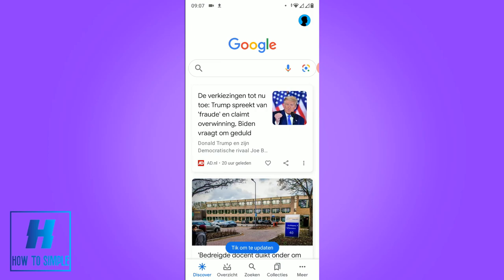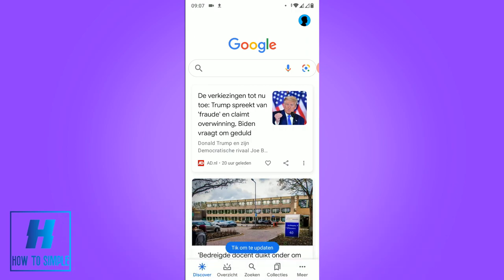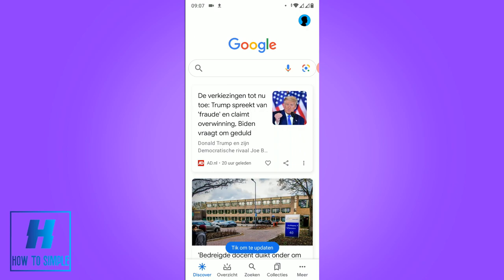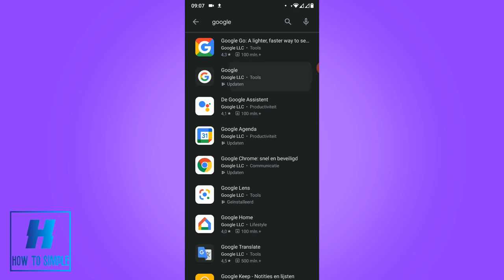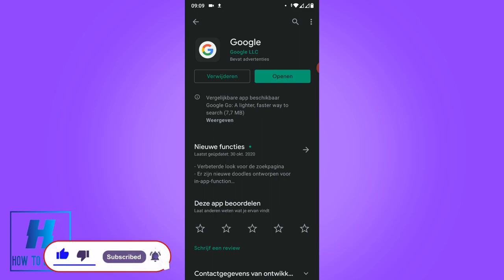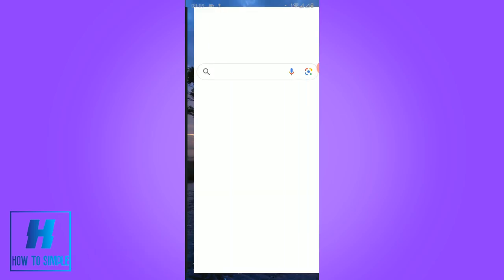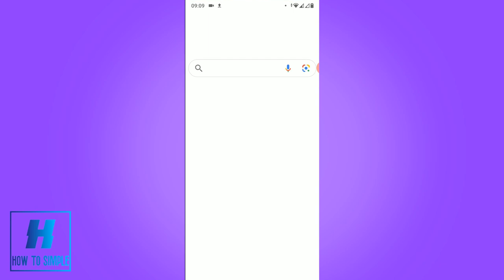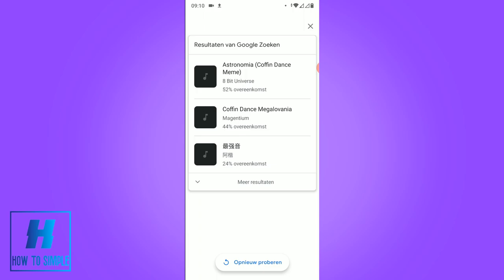How to Use Humming Features on Google! (Google Humming Update)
In this video I'll show you how to get a humming feature google. The method is very simple and clearly described in the video. Follow all of the steps in the video, and what is google humming.

That's how you can use google humming to recognize songs!